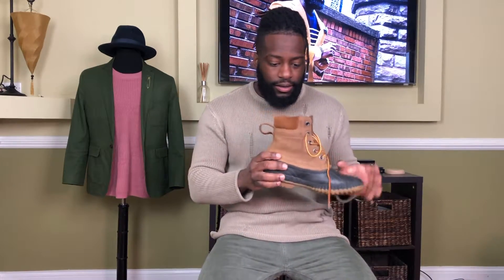The ONLY! Boots you'll ever need.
A brief breakdown of the Sorel duck boots.